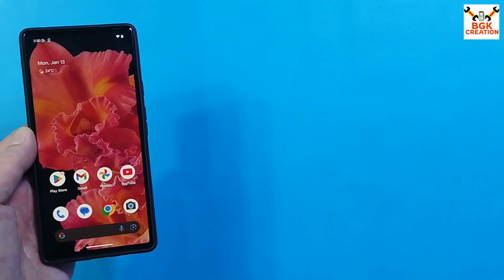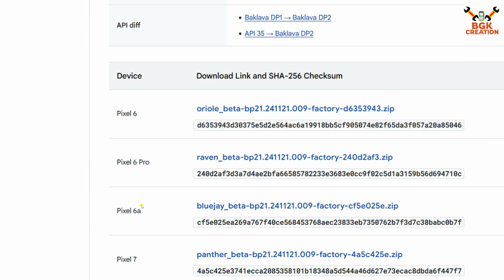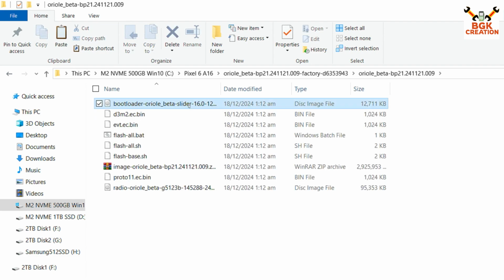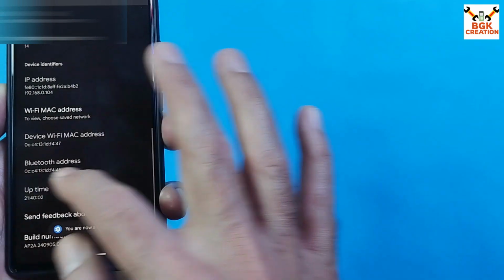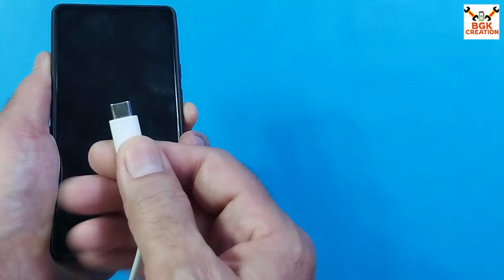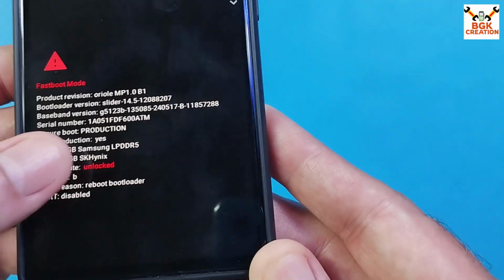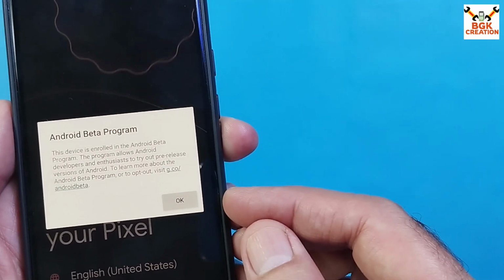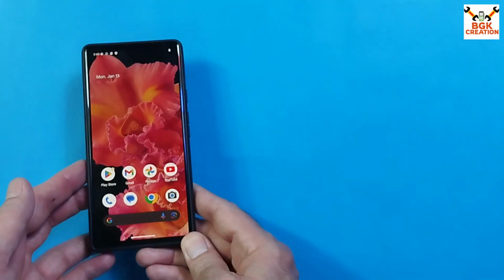How To Get Android 16 ON Google Pixel Mobile Phones English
Android 16 Developer Preview
An early look at the next version of Android for testing, development, and feedback. Try it out with your apps and let us know what you think!

Supported Google Pixel devices

Android 16 OTAs and downloads are available for the following Pixel devices:

    Pixel 6 and 6 Pro
    Pixel 6a
    Pixel 7 and 7 Pro
    Pixel 7a
    Pixel Fold
    Pixel Tablet
    Pixel 8 and 8 Pro
    Pixel 8a
    Pixel 9, 9 Pro, 9 Pro XL, and 9 Pro Fold

How to Flash Android 15 Stock Rom back ON Pixel 6

Stay Blessed

Download
Platform Tools